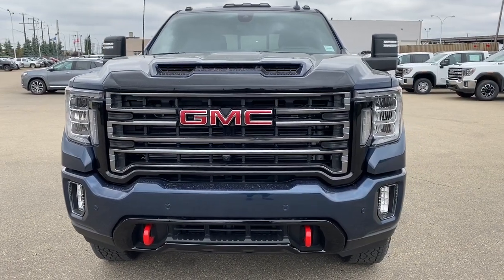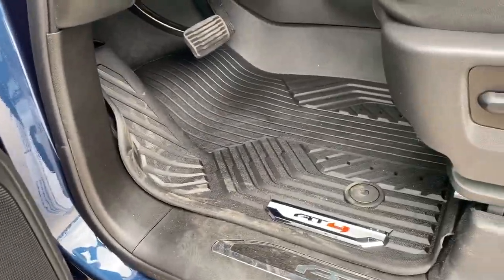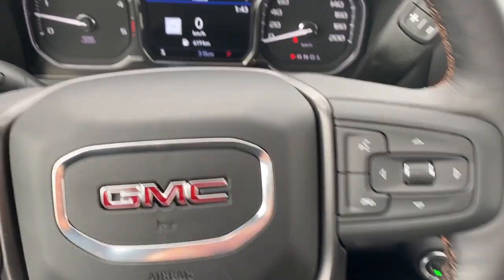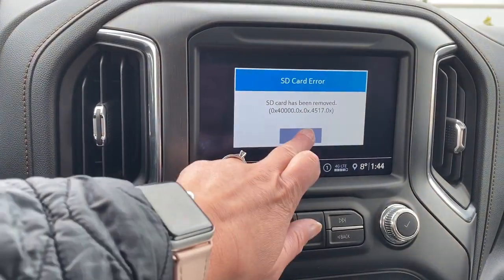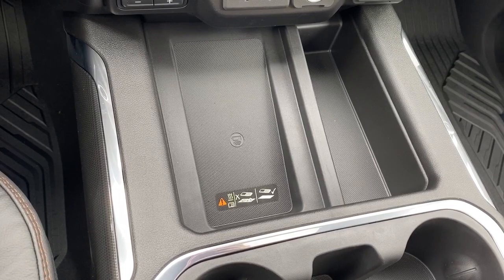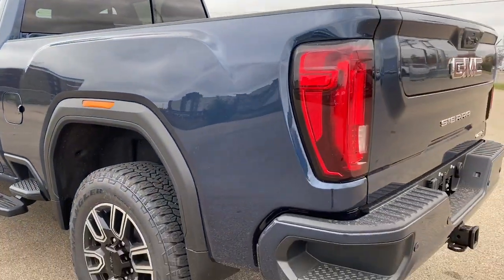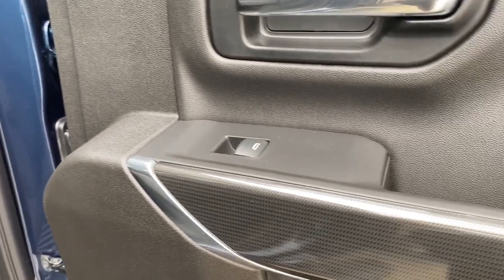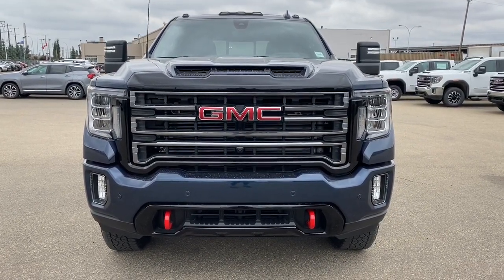2020 GMC Sierra 2500HD AT4 Review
The most capable truck ever is the New 2020 GMC Sierra 2500HD AT4 that is exactly the truck you need in your life. This unique and well-equipped truck offers practicality and functionality. Starting with a crew cab design and a refreshed exterior styling. Starting at the front you'll notice a youthful design including the tri-bar grille, LED lighting, and signature GMC emblems. The front is equipped with unique and exclusive red tow hooks. Under the hood is the trusted 6.6L V8 engine paired to a 10-speed automatic transmission and electronic shifting 4-wheel drive. The side features AT4 badges, two-tone alloy wheels body-color mirror caps and door handles, and privacy tinted rear windows. Working to the rear of this truck we have a newly designed tailgate, a step style rear bumper, and a rear-view camera. The towing package has 7 and 4 pins of electrical connection, and capable to suit your towing needs. Climb inside and find 5 passenger seating with black leather interior unique to this package. The driver is sure to love the power seats with heated seat option and memory recall, automatic headlamps, steering wheel controls with Bluetooth phone capabilities, and a heated steering wheel. The digital dash display includes valuable information regarding trip A/B, fuel economy, and engine reports. The entertainment zone includes navigation, Apple CarPlay, Android Auto, and many other great features. The satellite radio will have you enjoying your daily drive. This truck has lane departure warning, auto-start stop, cargo lamps, hill descent cruise control, and ample power supplies to charge your devices. The most capable truck on the market is sure to enhance your busy life. Come experience the 2020 GMC Sierra AT4, in-store today. Stop in today to see us at 18325 Stony Plain Road in Edmonton, AB.